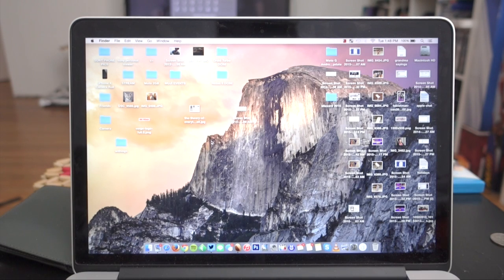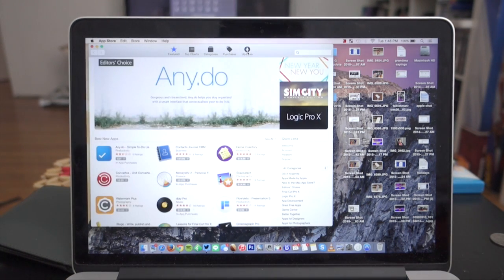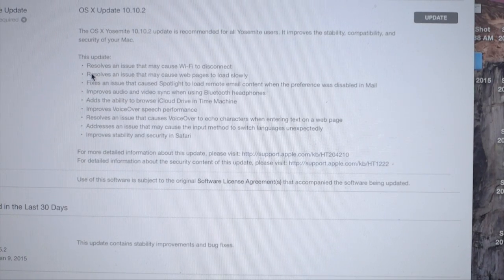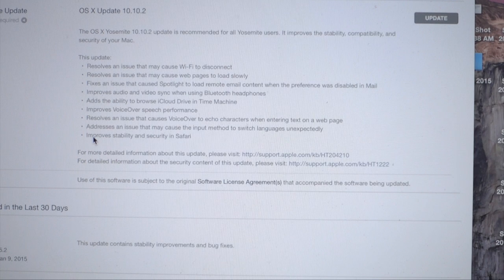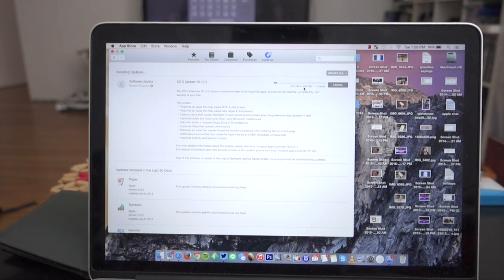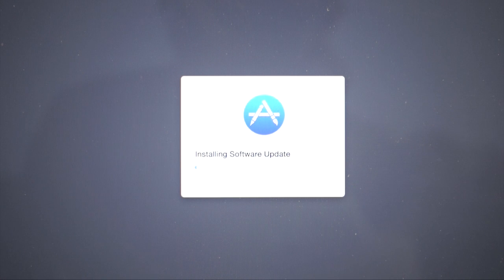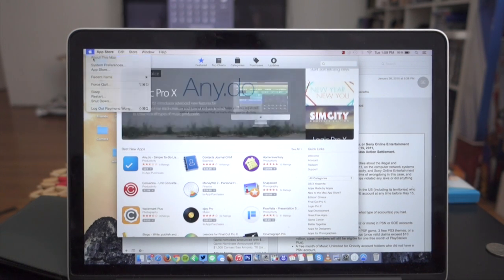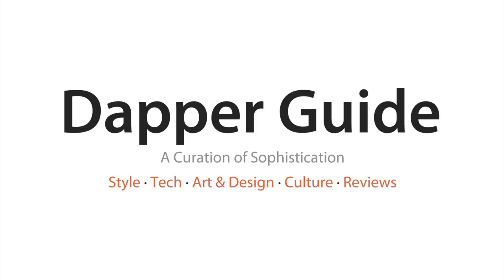How to install OS X 10.10.2 Yosemite Update